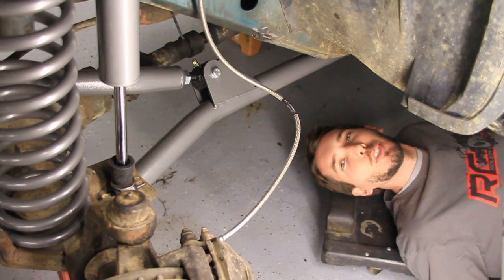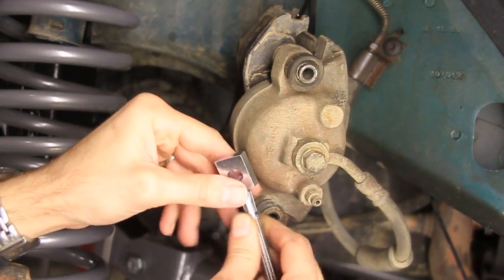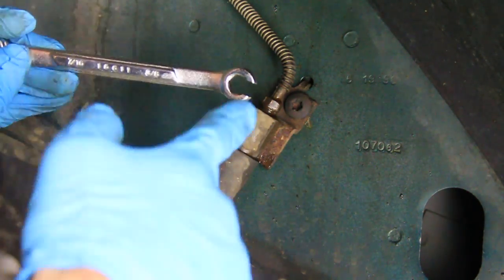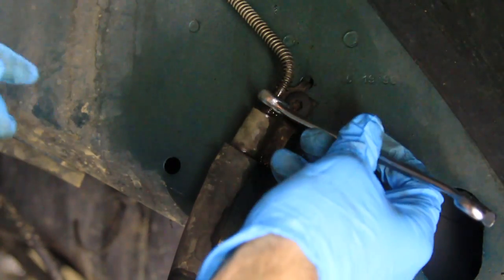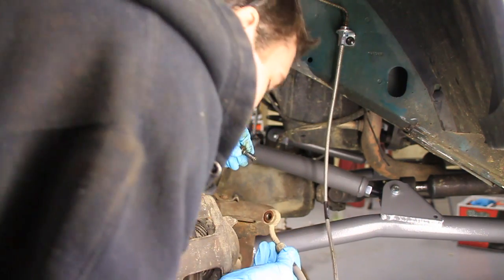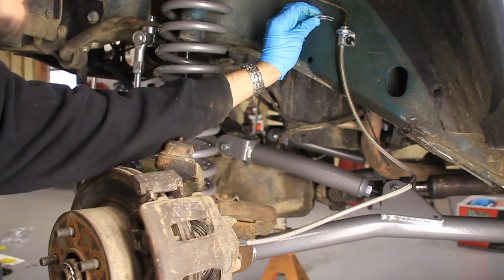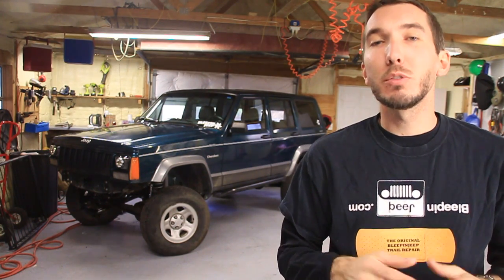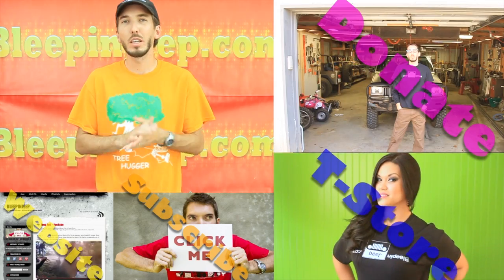How-To Install New Front Brakelines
In this video we'll remove the stock front brakelines off a Jeep Cherokee and install a new set of Rough Country Braided Stainless Extended brake lines.  You'll need to install longer brake lines on an XJ when your lift starts to exceed about 3" or so.  All brakelines are pretty similar though so this video might help no matter what you drive.

15648